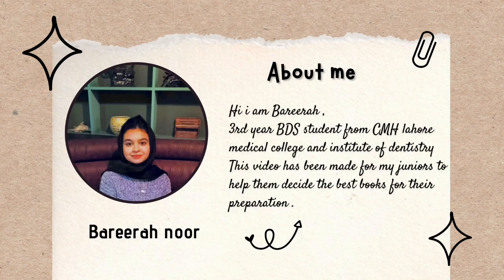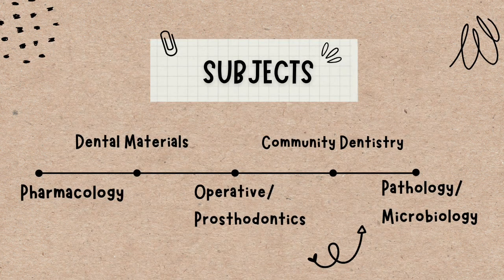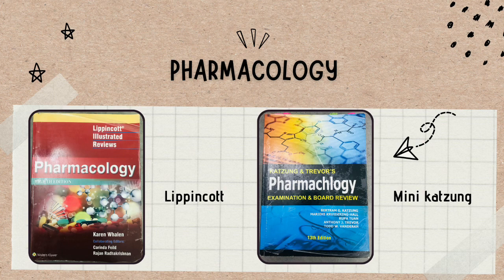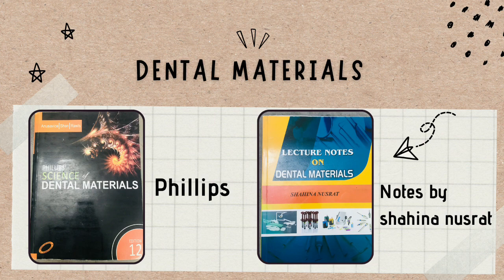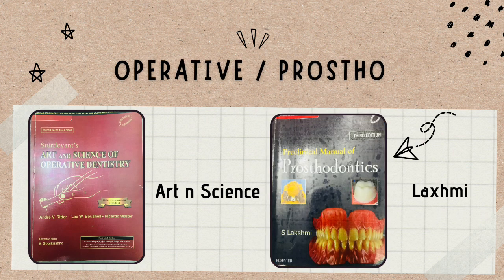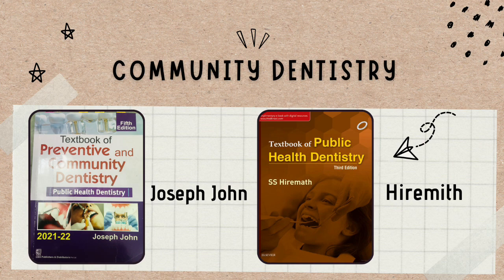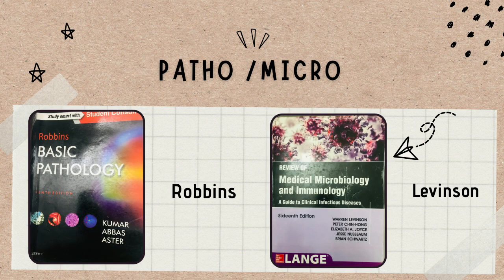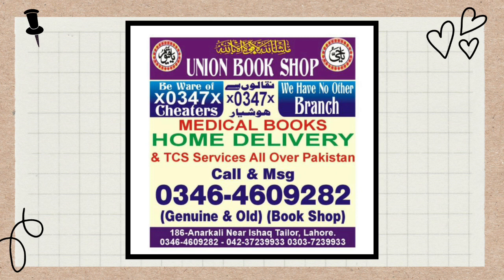BOOKS FOR 2ND YEAR BDS || BAREERAH NOOR